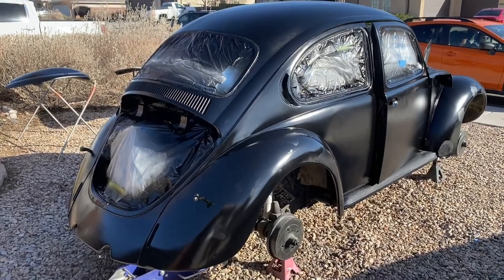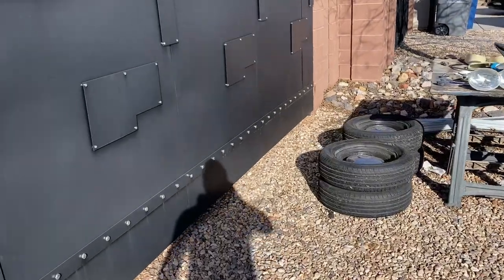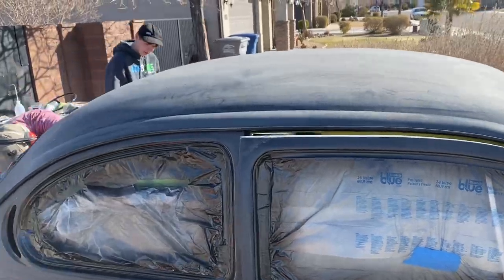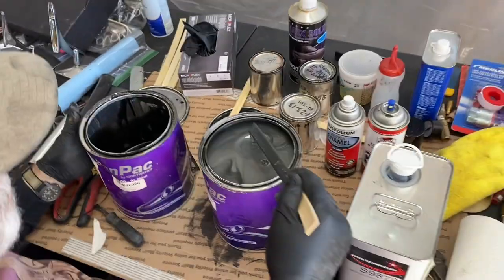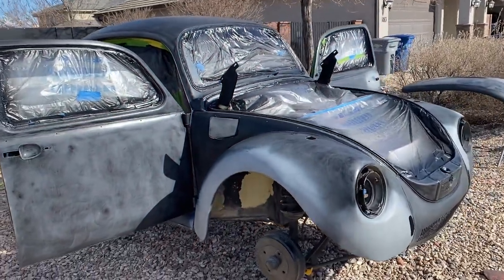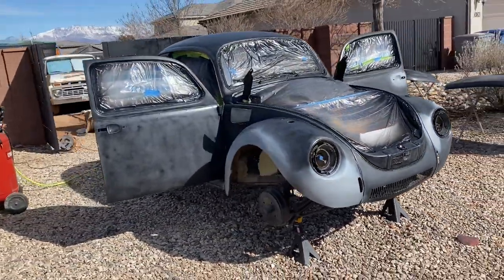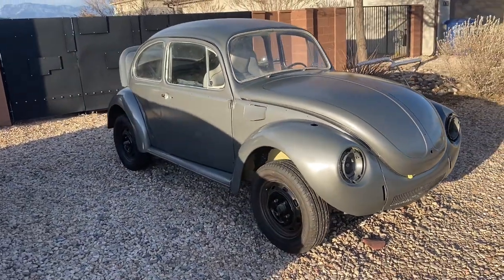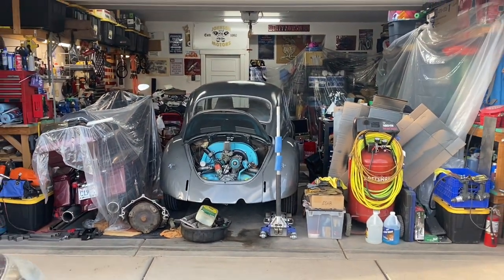Paint a VW in less than 3 Min!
Ok so it’s click bait… but we did paint this car in the gravel driveway of my house in a single day with nothing more than a 30gal home compressor and a paint gun!!! If you have been following this project build you know this has been a day we’ve been working towards for a couple months! Follow along from episode one as father, son, and grandpa embark on a project to revive a 1971 VW Super Beetle for my just turned 16 year old son to drive to high school as his 1st car!